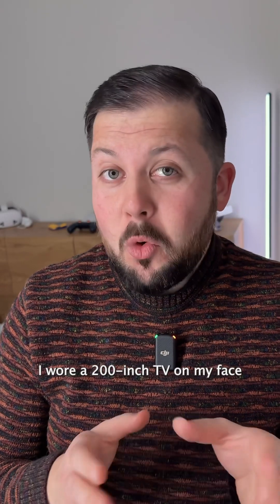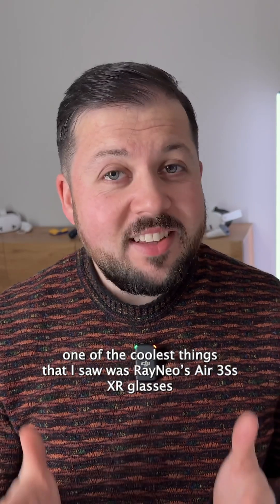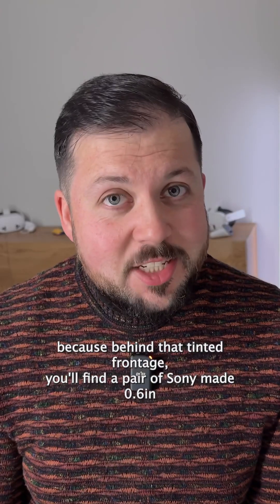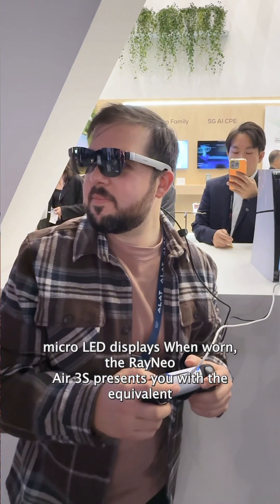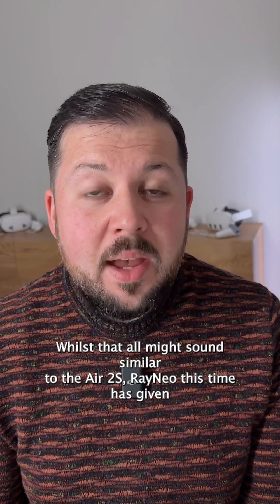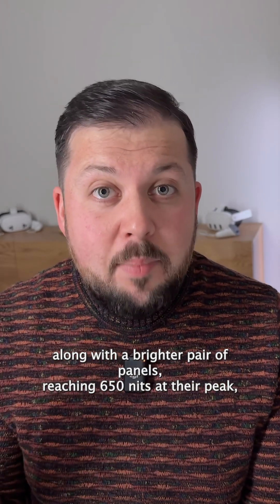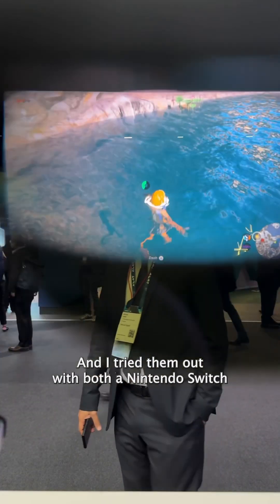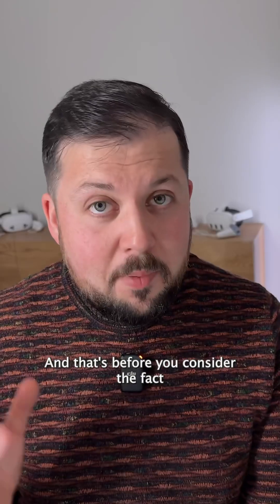I tried the RayNeo Air 3S at MWC 2025; glasses that give you a 201-inch 120Hz screen when worn